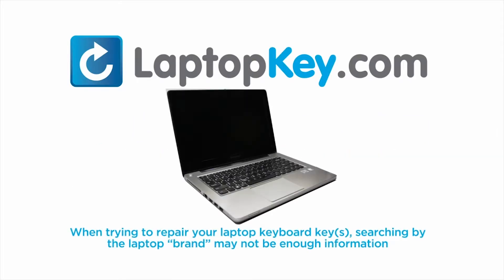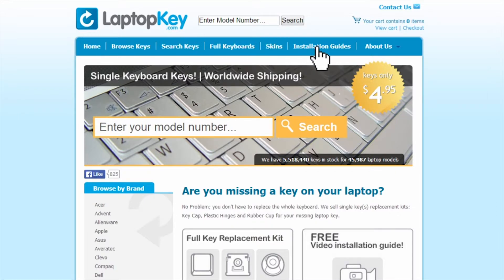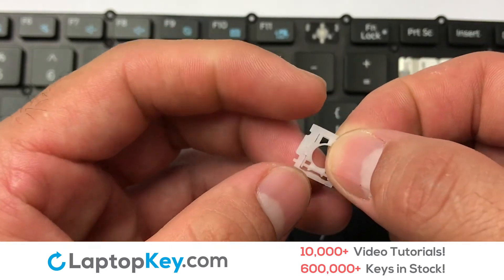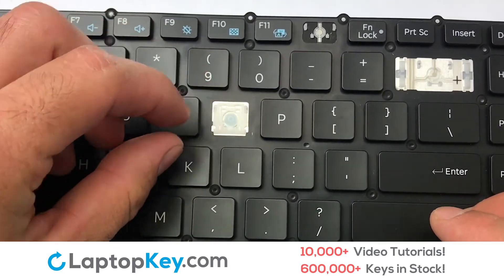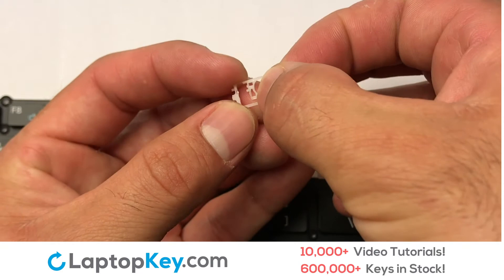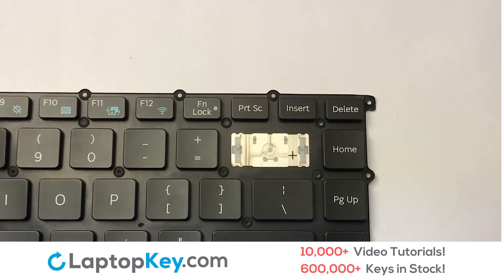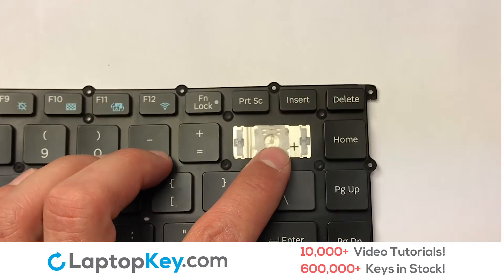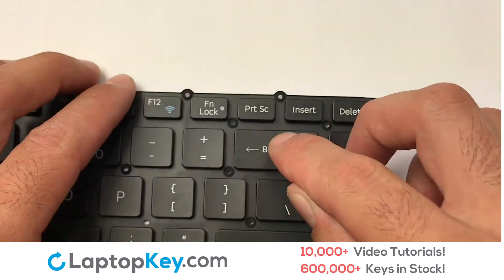Keyboard Key Repair Guide | Samsung Notebook 9 NP900X5L | Install Repair Fix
Samsung  Notebook 9 NP900X5L (Black)